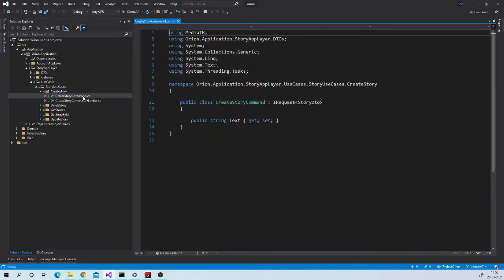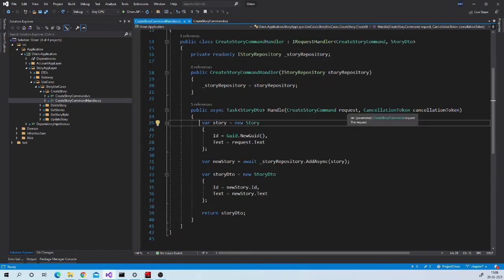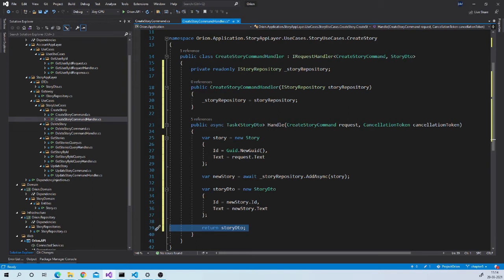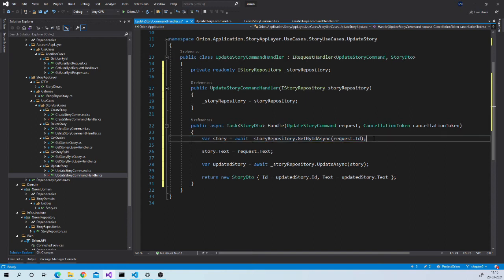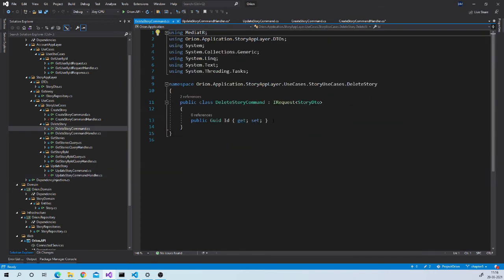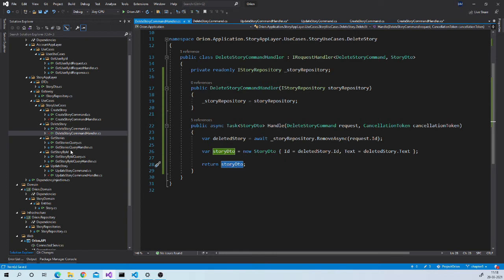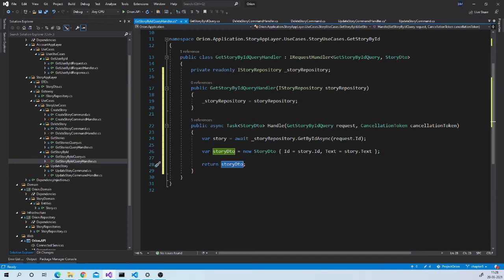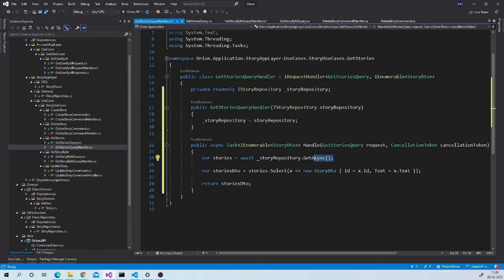05 - CRUD Part 2 - Implementing Application Layer (ASPNET Core API, Clean Arch, Azure)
Chapter 5 - CRUD Part 2 - Implementing Application Layer (ASPNET Core API, Clean Arch, Azure)

As we are going to use Clean architecture so it doesn't matter even if you want to use any other infrastructure. For example, even if you want to use SQL Server or PostgreSQL as a database and AWS or Google Cloud services instead of Azure Services still you can go ahead and watch the series. It will definitely help. Please let me know your suggestion in the comment section. Thank you.